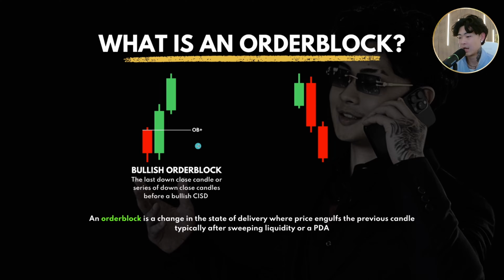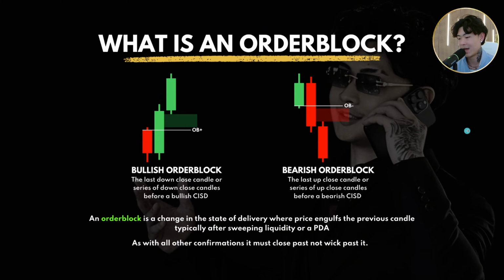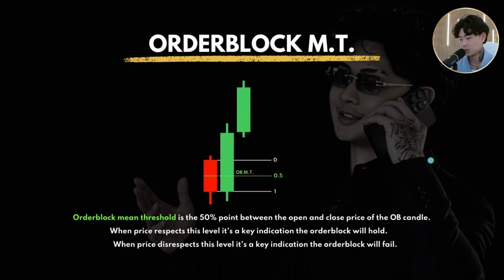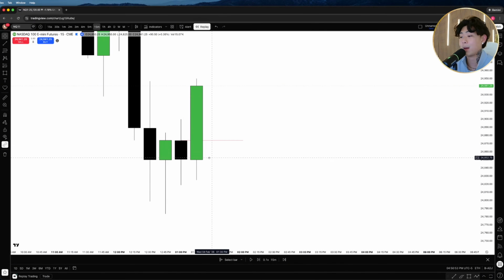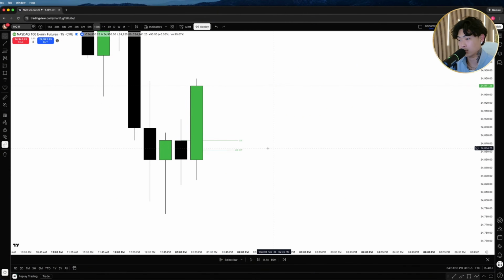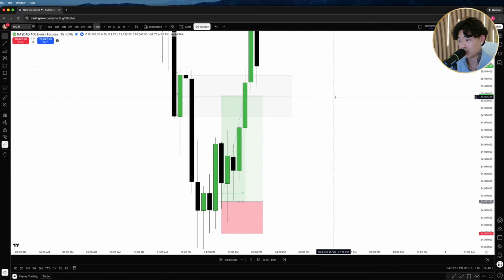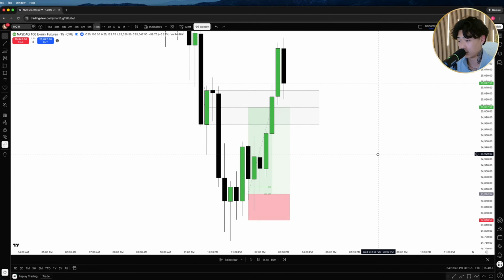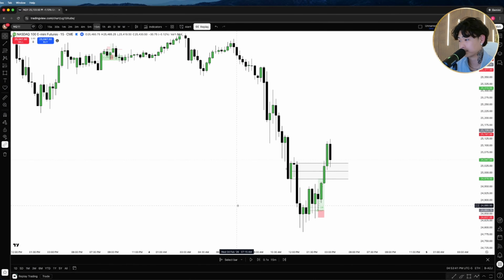RICH OFF TICKS (DAY 16) - Order Blocks